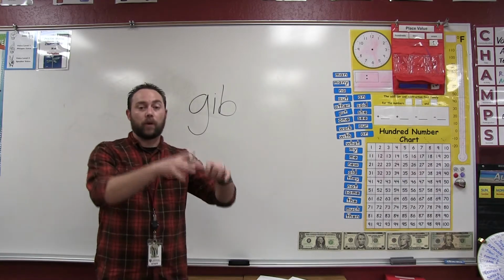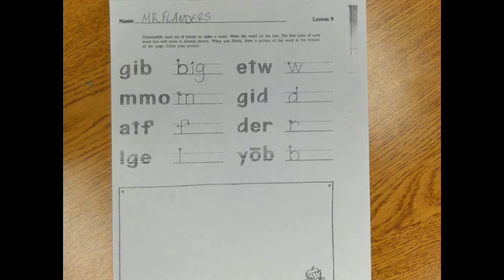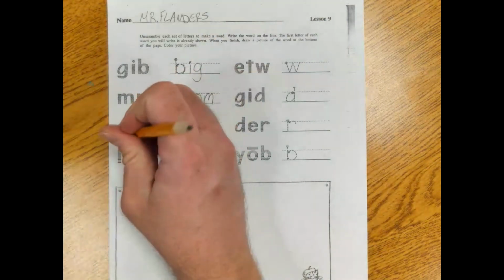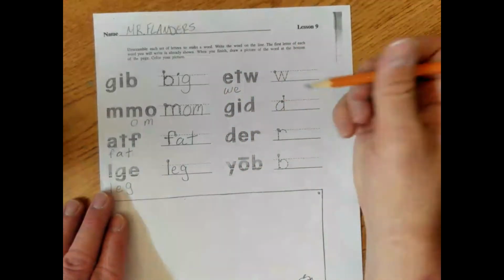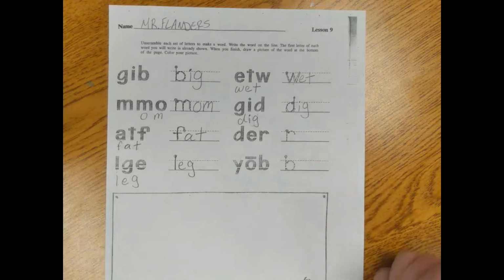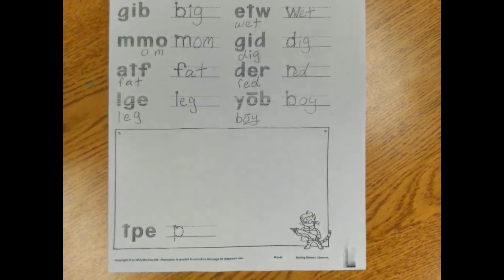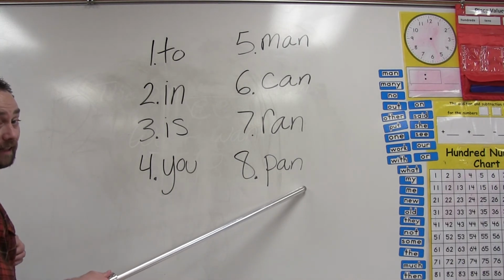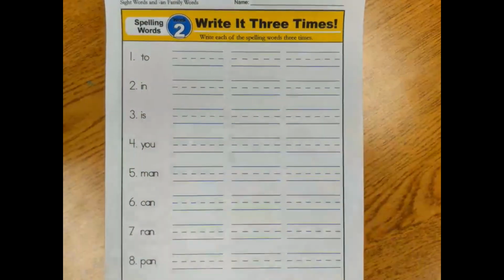ELA-Spelling Lesson for 8-31-20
Our first ELA-Spelling lesson for the week of 8-31-20.